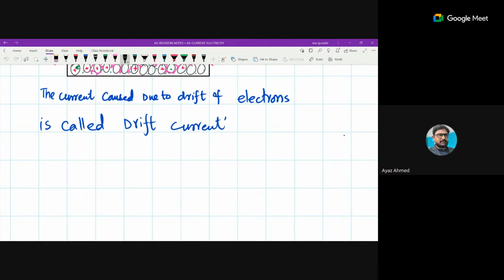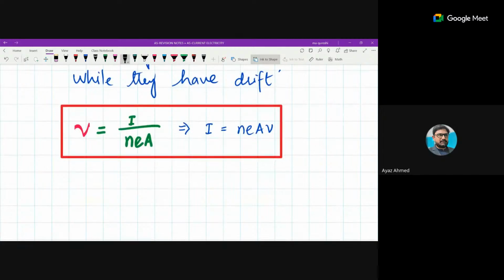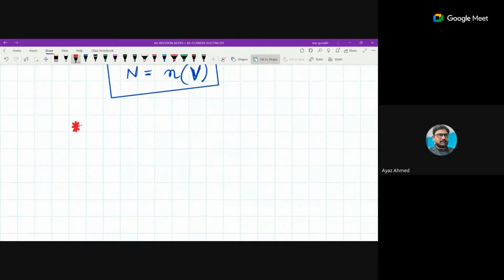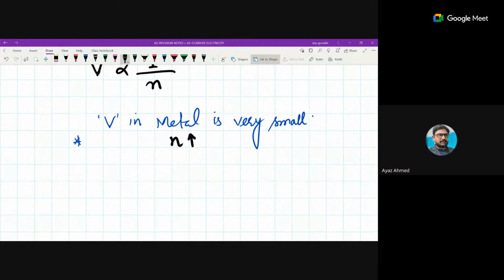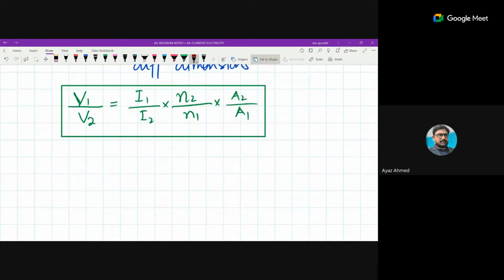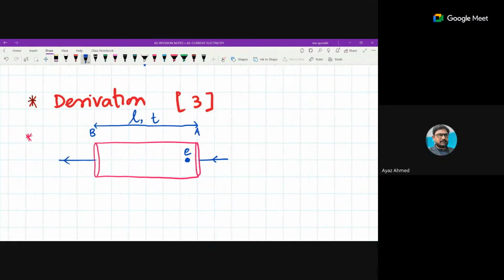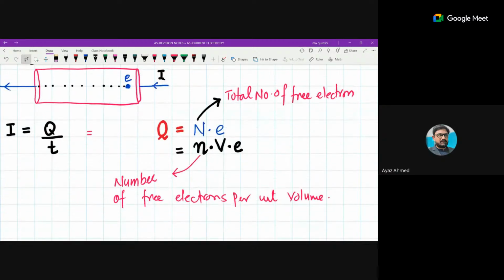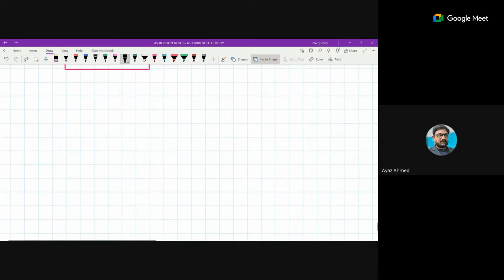AS-CURRENT ELECTRICITY- DRIFT VELOCITY